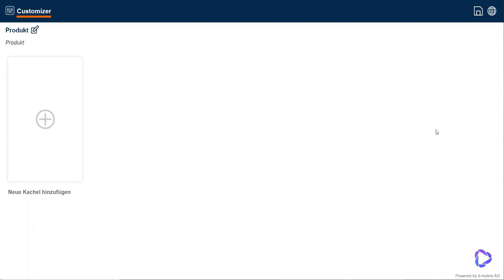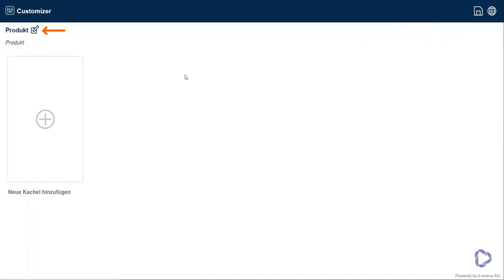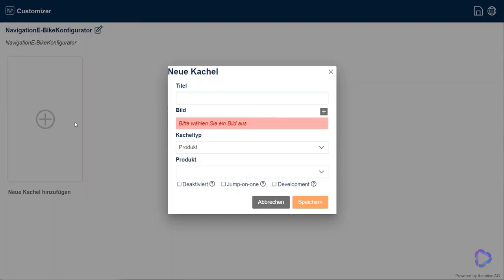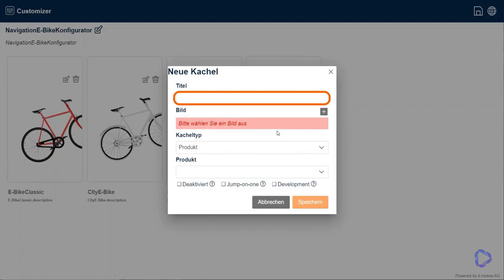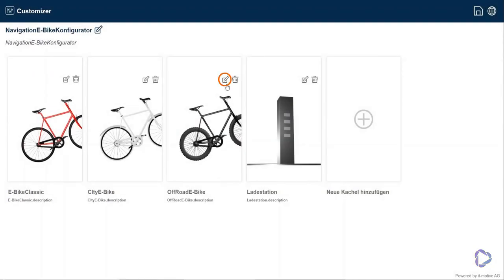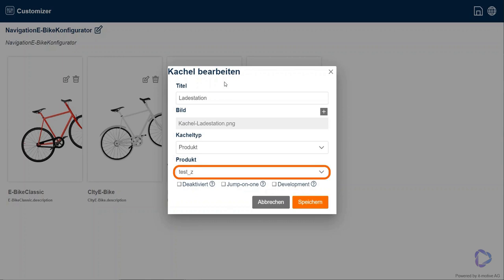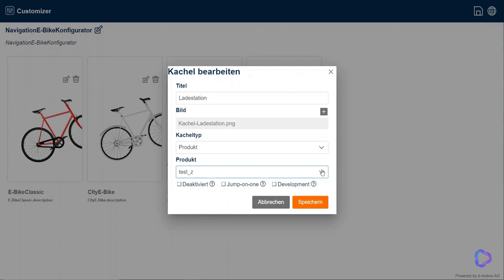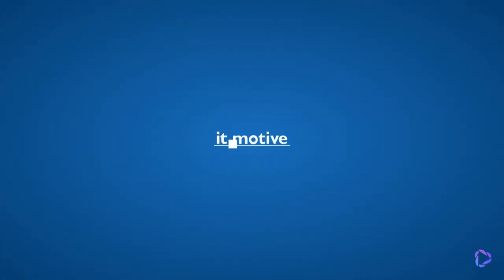INKAS Tutorial - Customizer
With the Customizer, you maintain navigation for your completed product configurators. In this case, we configure navigation for various E-Bike configurators.

00:00 Introduction
00:18 Toolbar
00:28 Title and Path
00:40 Canvas and Tiles